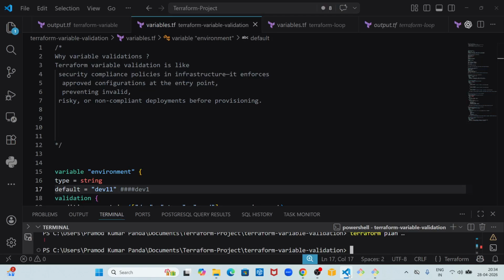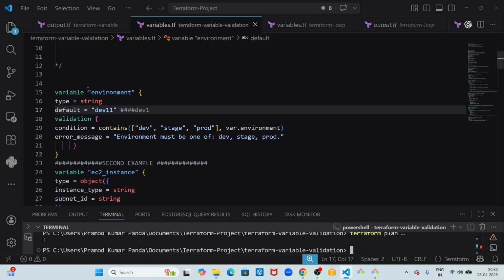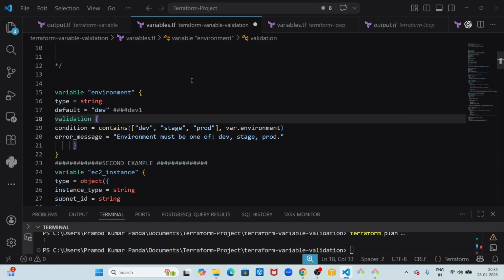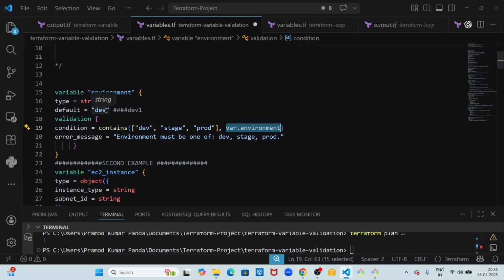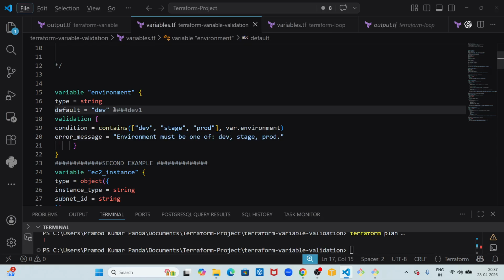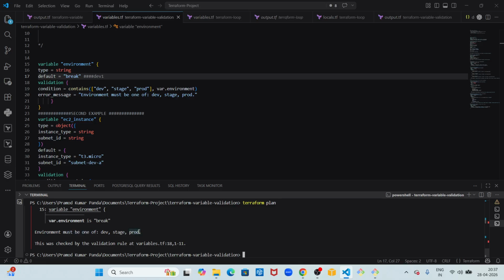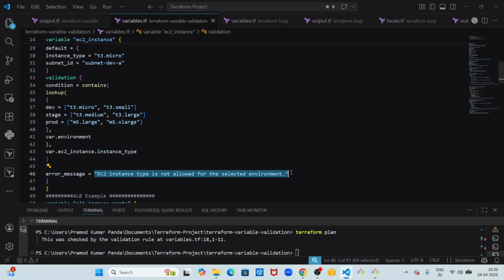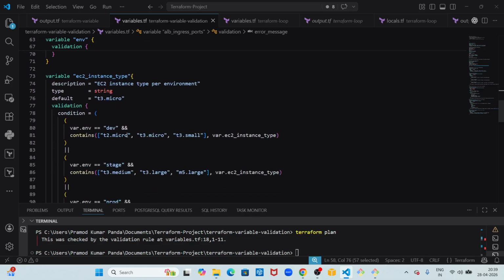Terraform variable validation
Add rules to validate inputs before deployment
Prevent wrong configurations
Improve reliability and security

Example:

Restrict instance types
Validate region formats
Enforce naming conventions

💡 Real-world use cases:

Multi-environment deployments (dev/stage/prod)
Reusable modules across teams
Secure and standardized infrastructure

🎯 This video is perfect for:

DevOps Engineers
Cloud Engineers
Terraform Beginners & Advanced users
Anyone preparing for interviews or working on real projects

⚡ By the end of this video, you’ll be able to confidently use Terraform variables, control precedence, and validate inputs like a pro.